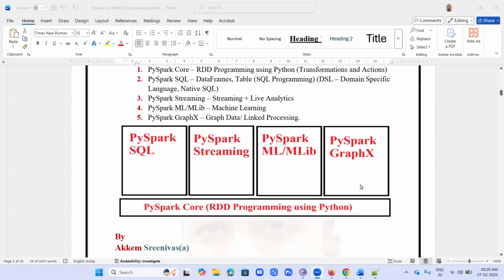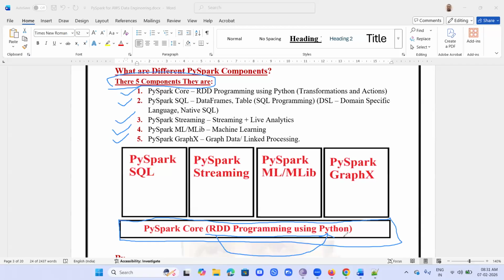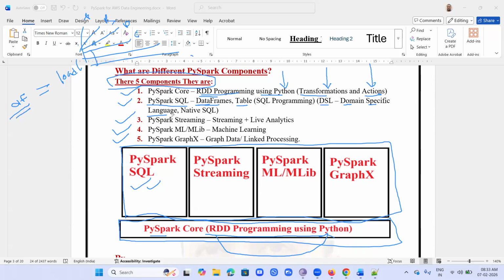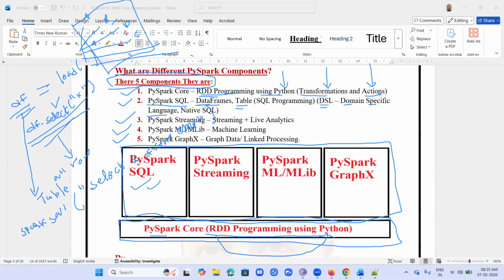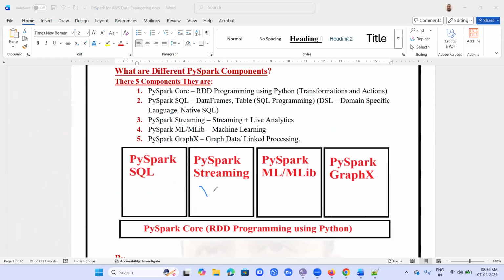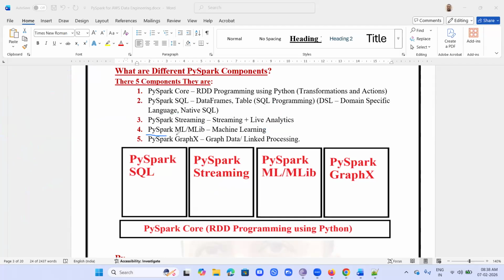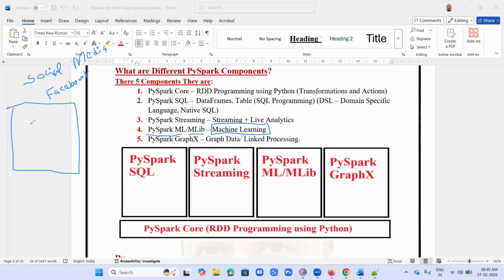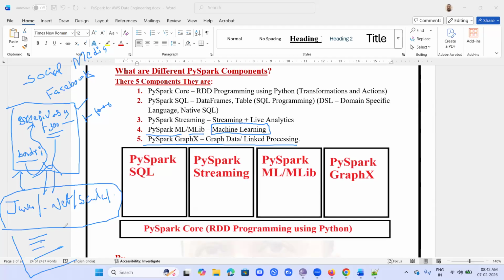PySpark for AWS Data Engineering Part 3, What are different PySpark Components, aws, pyspark, amazon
PySpark for AWS Data Engineering Part 3, What are different PySpark Components, aws, pyspark, amazon webservices, aws data engineering

By
Akkem Sreenivas(a)
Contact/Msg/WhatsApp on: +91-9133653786